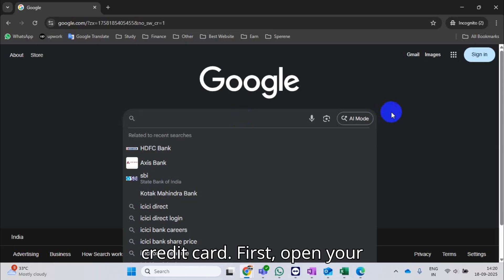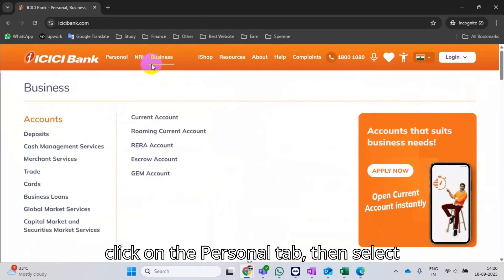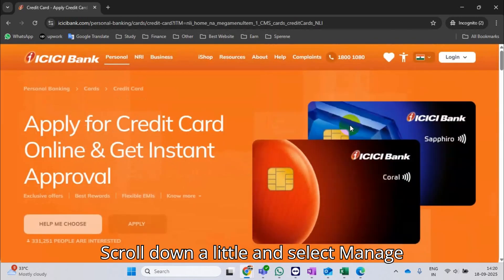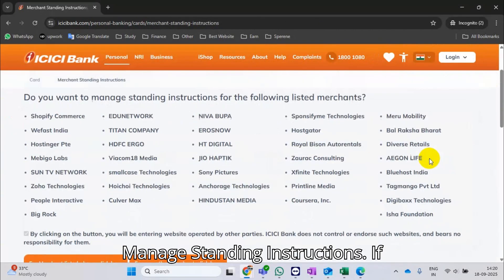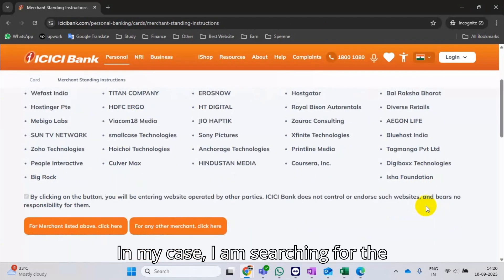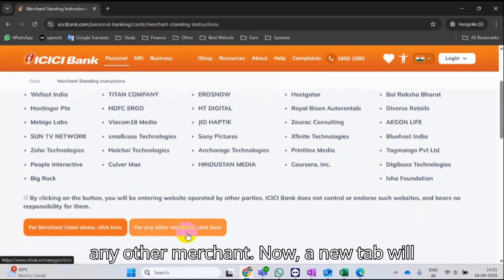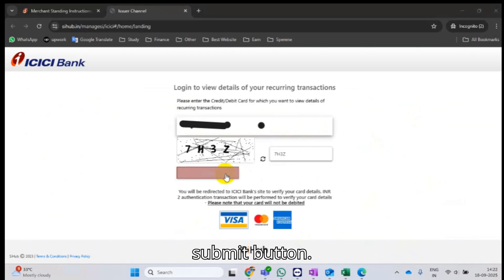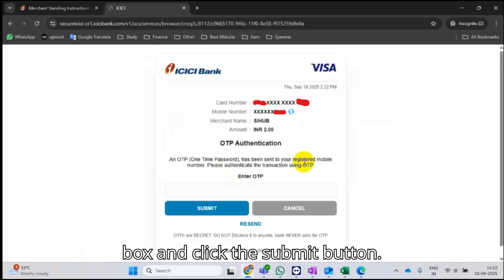How to Check or Cancel ICICI Credit Card Mandate / Recurring Payment Online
Description:
Learn how to check, modify, or cancel your ICICI Bank credit card mandate or recurring payment step by step. In this video, we guide you through the entire process online, so you can manage your standing instructions easily and securely from your computer or mobile browser.

What you will learn in this video:

How to log in to ICICI Bank website

Navigate to the credit card section

Manage your standing instructions or recurring payments

Update, modify, or cancel any existing mandate